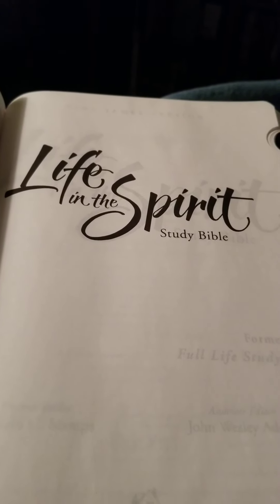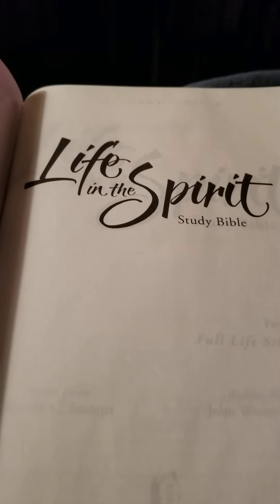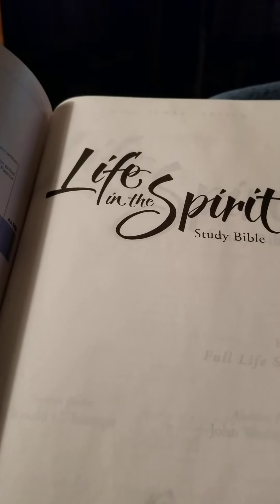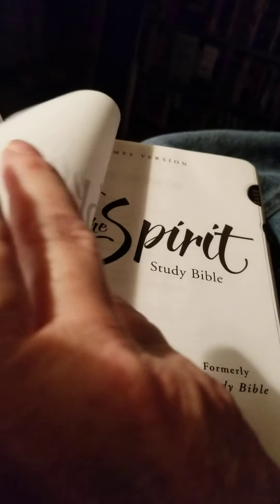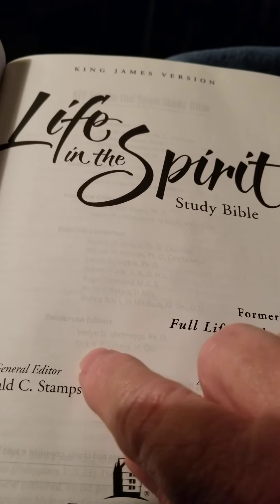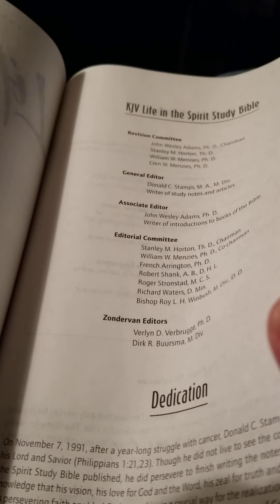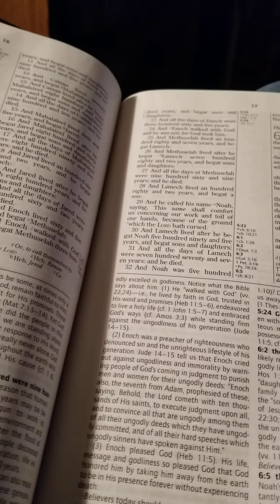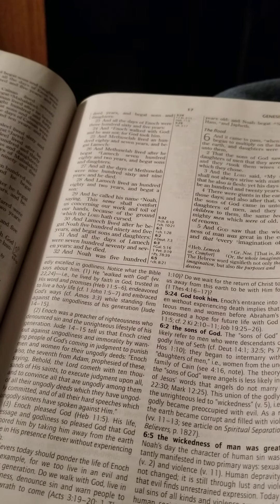"Life In The Spirit" Study Bible page weight.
**be advised this Thomas Nelson/zondervan KJV Bible has very light weight paper used in it.**